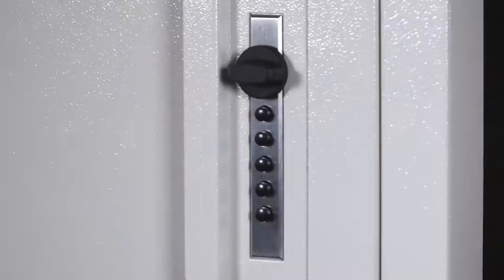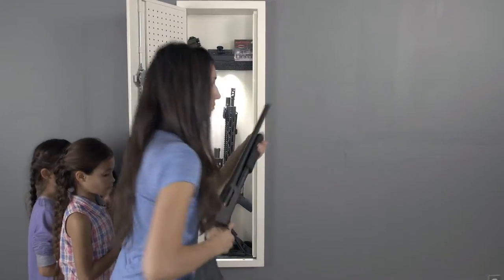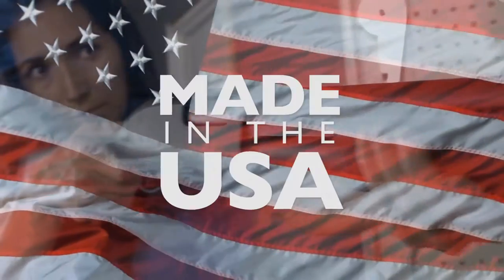Closet Vault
Closet Vault Short Video